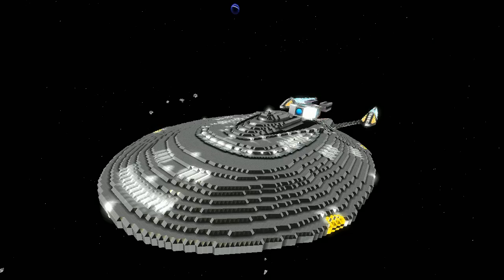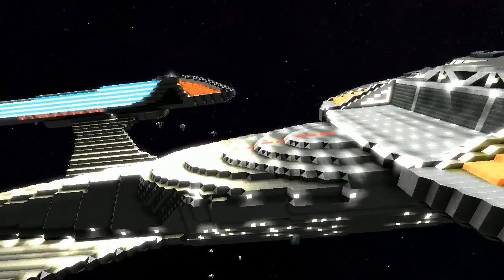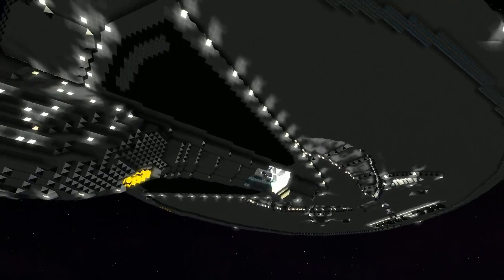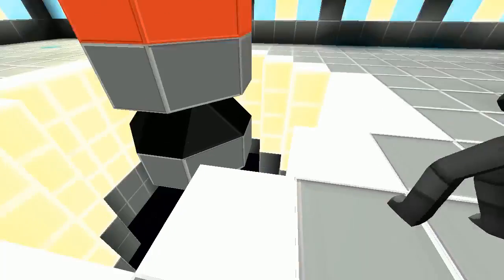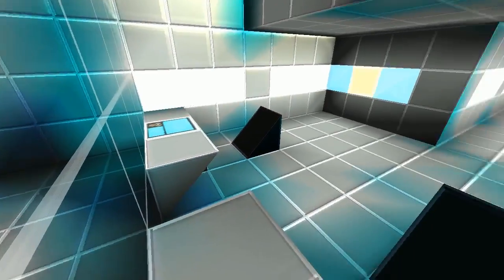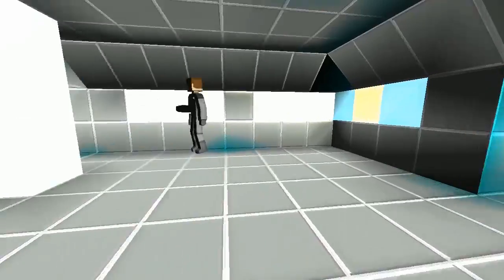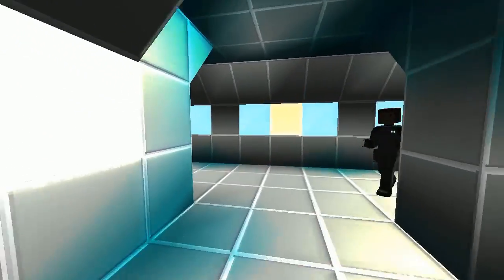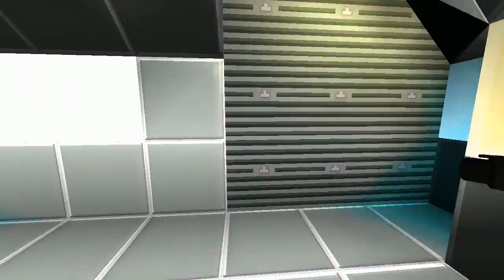Starmade Ep998: Enterprise-E by EnterpriseE [Showcase]